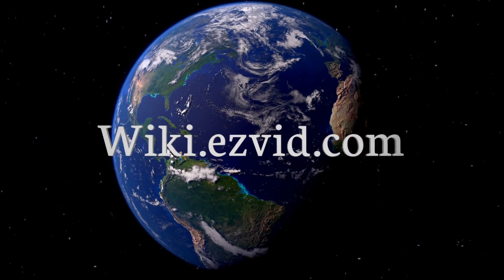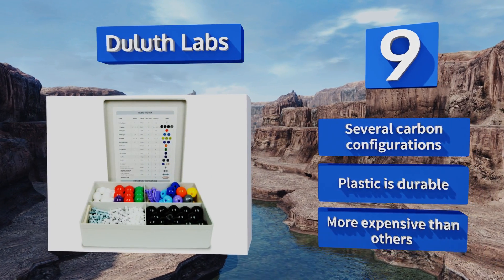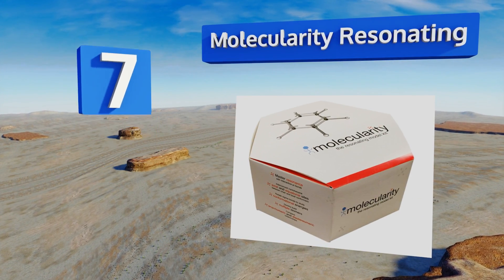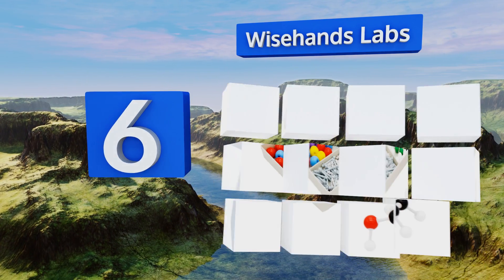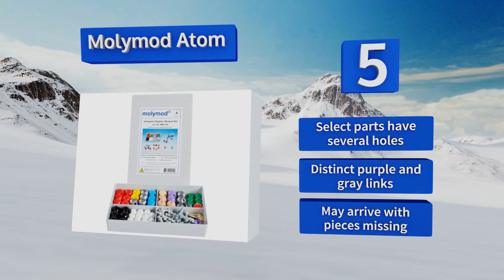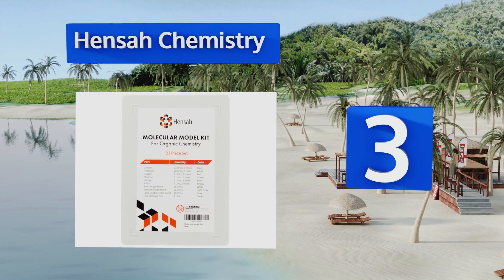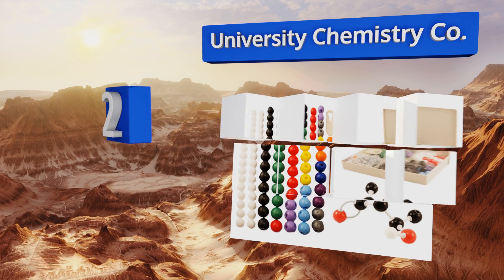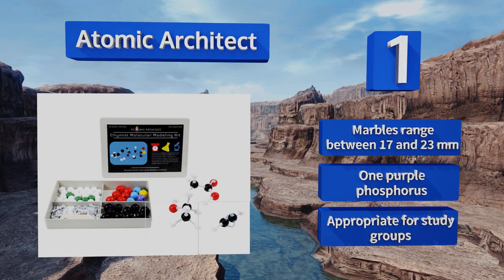9 Best Molecular Model Kits 2018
Our complete review, including our selection for the year's best molecular model kit, is exclusively available on Ezvid Wiki.

Molecular model kits included in this wiki include the learnon ochem, molecularity resonating, duluth labs, atomic architect, hensah chemistry, wisehands labs, ocular thoughts, molymod atom, and university chemistry co..